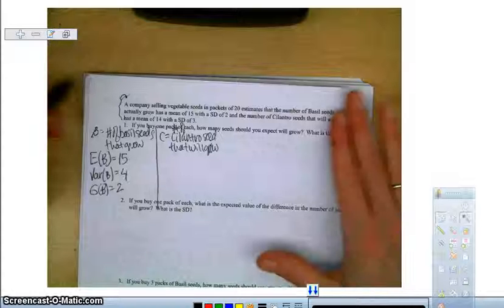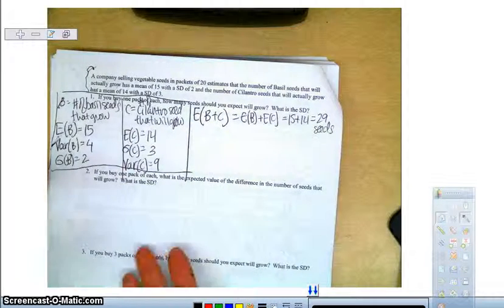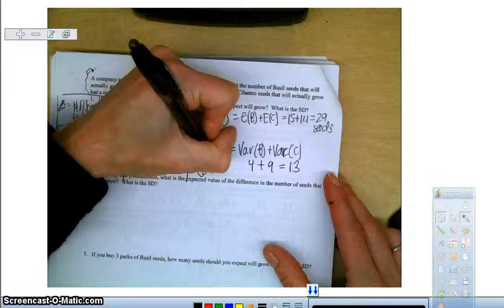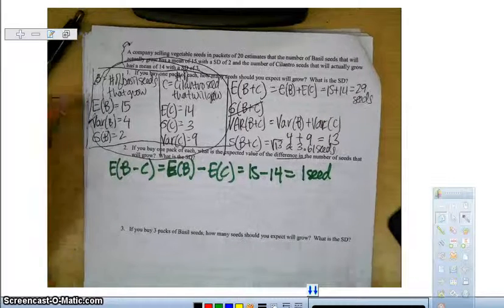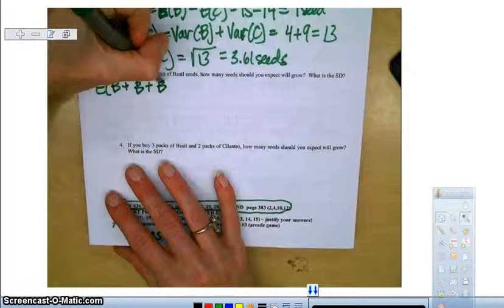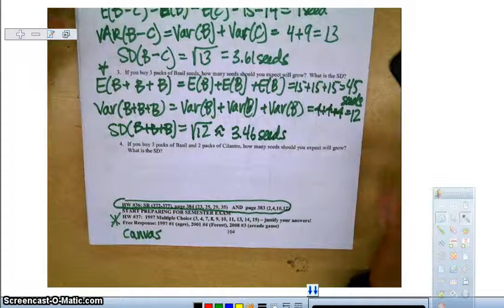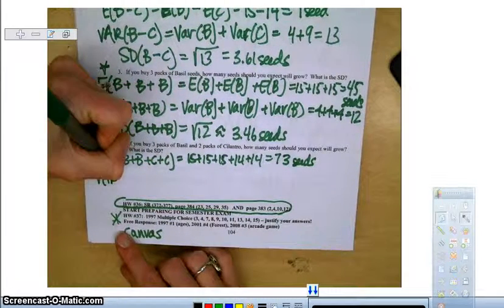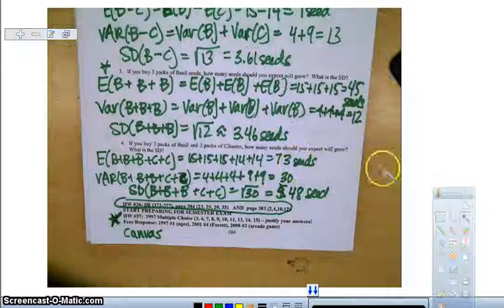Day 40 Part 2